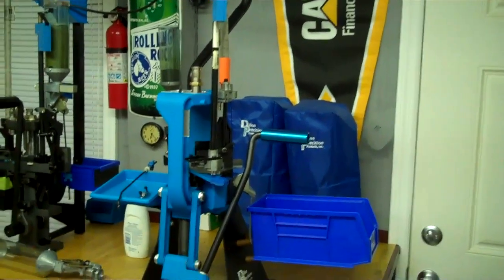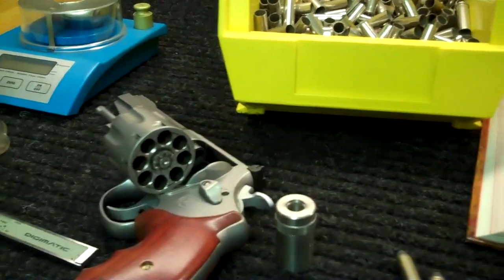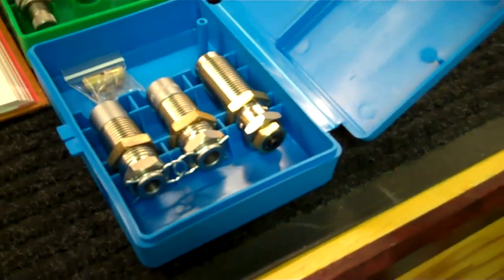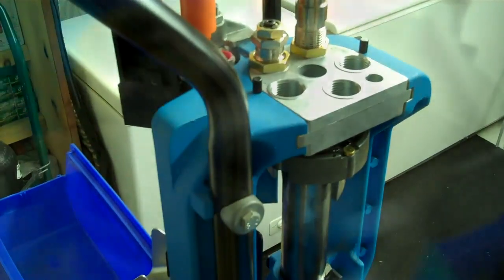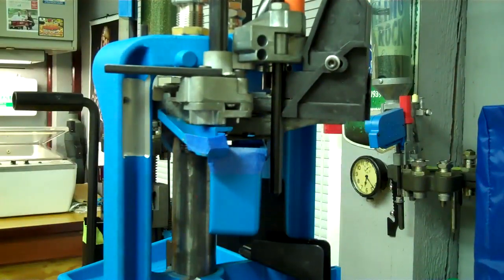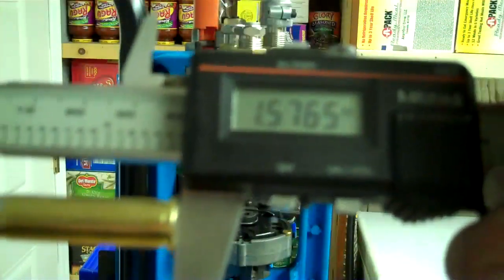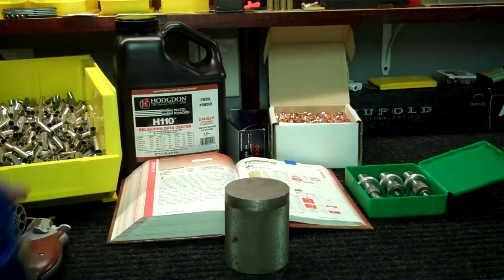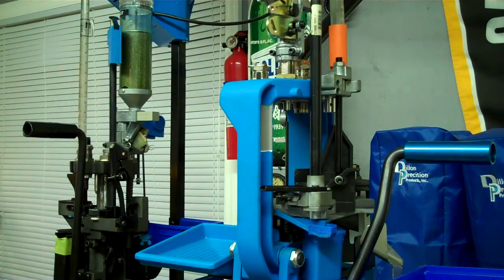DILLON XL 650 CALIBER CHANGE PT2. SETTING UP PISTOL DIES 357 MAGNUM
Setting up pistol dies on a Dillon XL 650 press. This will also show how to use factory ammo to setup the dies. Hope this helps.